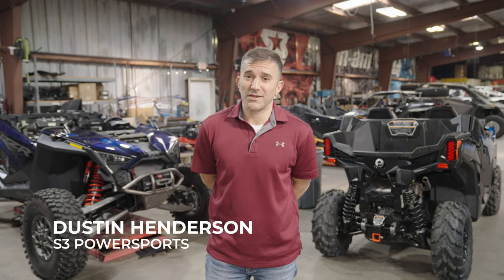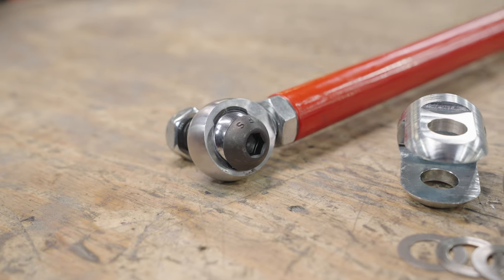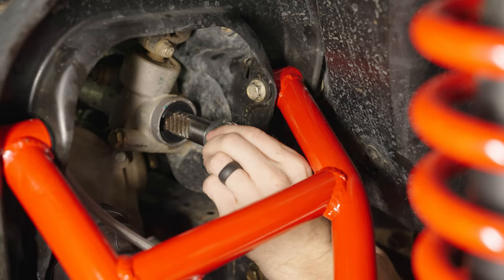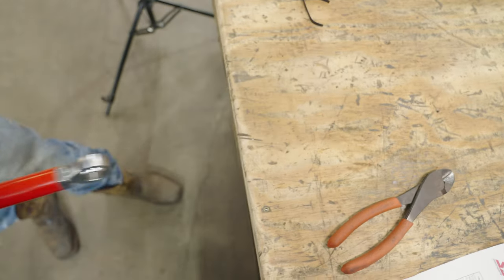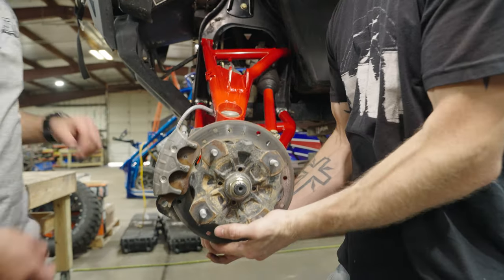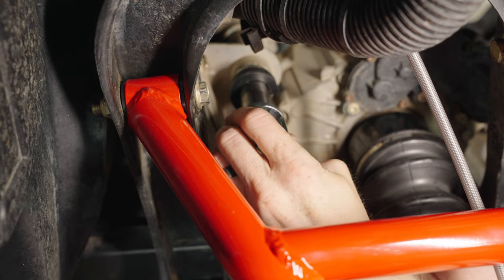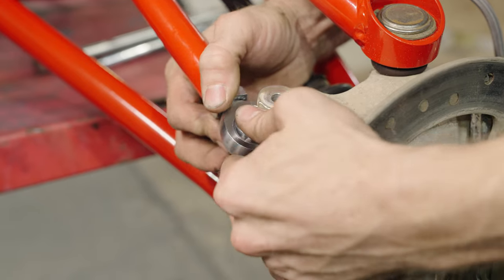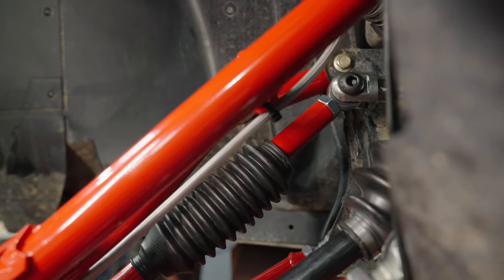How to align a Steering Clevis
Learn how to properly align the Steering Clevis on your side-by-side. Join DH at the S3 Shop for a quick walkthrough of how to dial-in your suspension, including how to effectively utilize a Shim Kit.

S3 Power Sports is a family owned and operated business founded by avid riders, passionate racers, and true ambassadors of off-roading.

Have a question you'd like us to answer in a future video? Leave it in the comments!

S3 Media Productions ( @s3media165 )
Can-Am Off-Road ( @CANAMOFFROAD )